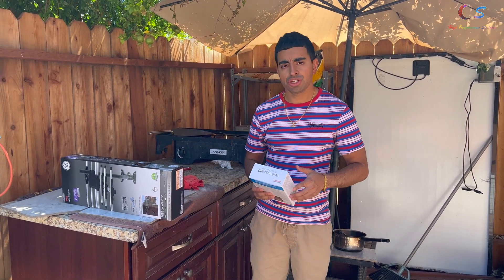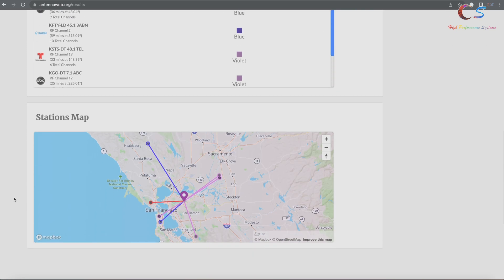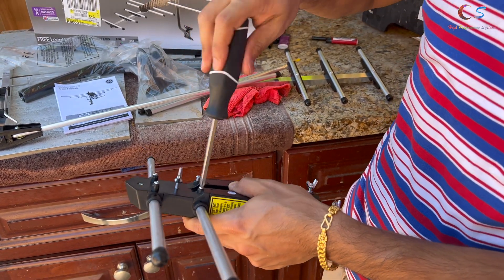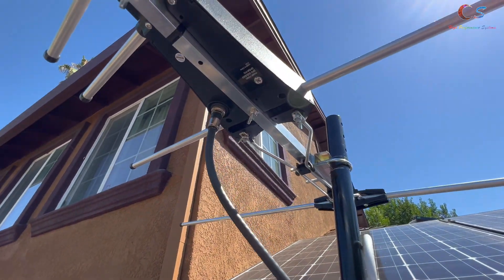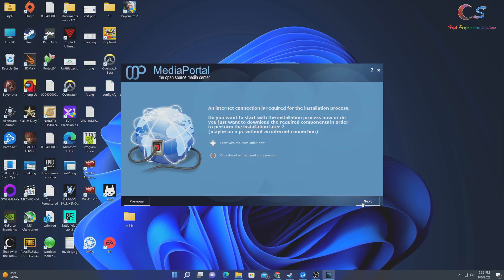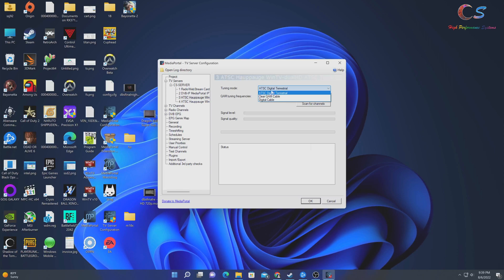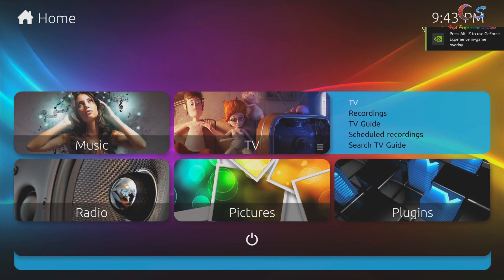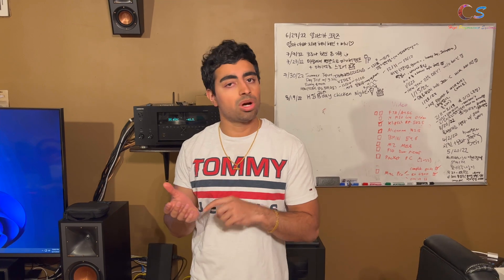Free TV in the Air! ATSC Antenna & PC TV Tuner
TV Tuner

0:00 Intro
0:24 Find your available local channels
1:27 Antenna assembly
2:44 Pointing antenna using Wineguard - tv signal finder app
2:56 Low signal
3:05 Antenna amplifier
3:58 Mediaportal
7:28 Conclusion